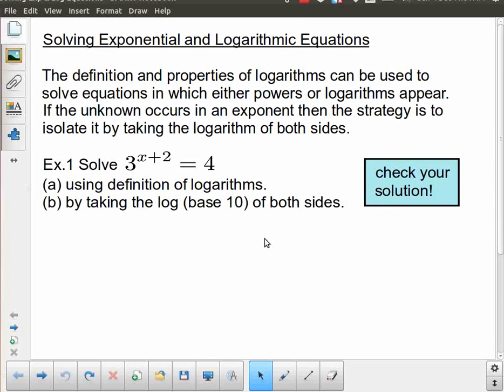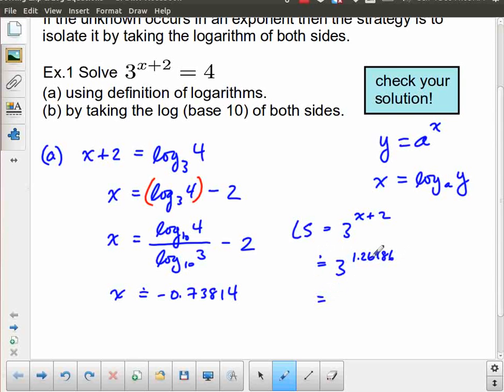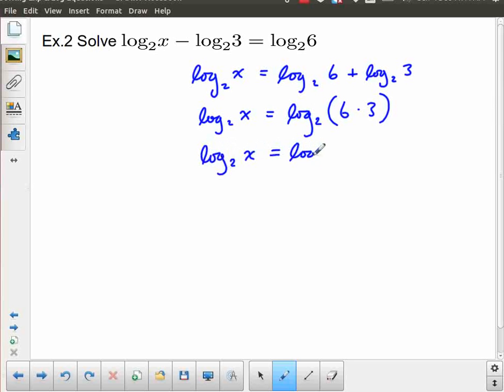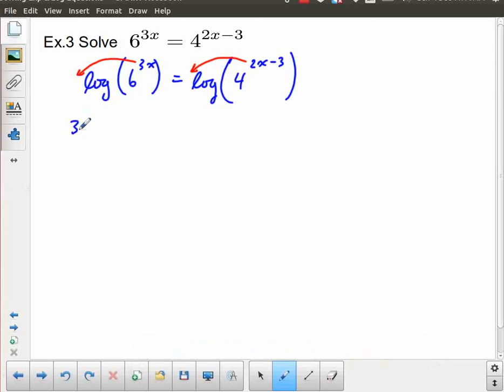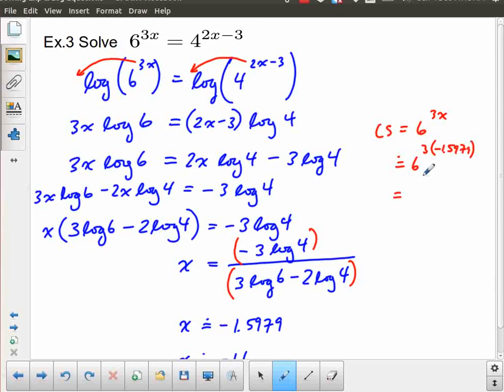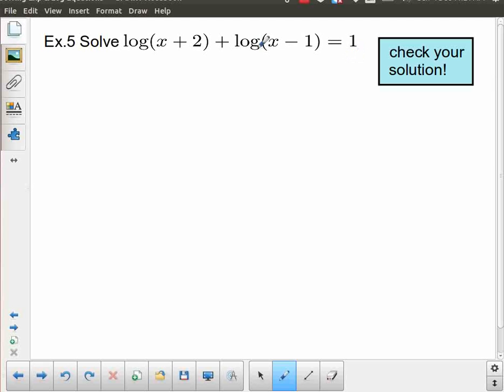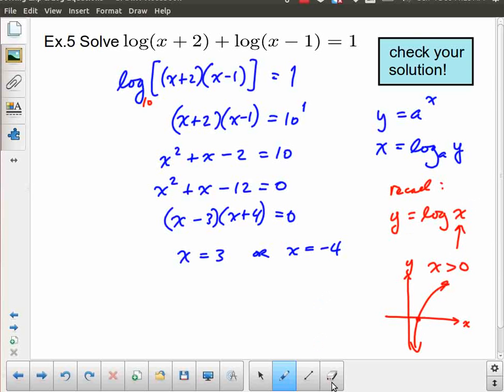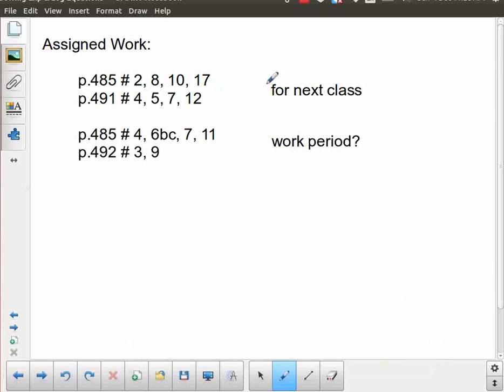MHF4U - Logarithmic Functions - Solving Logarithmic Equations